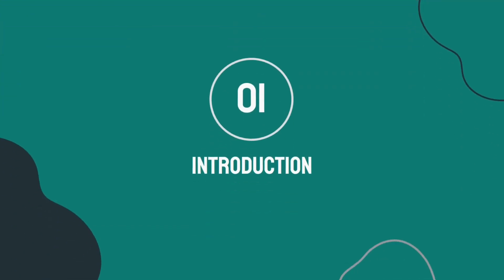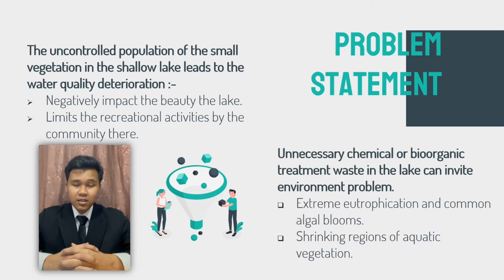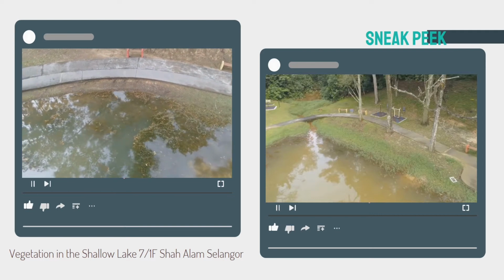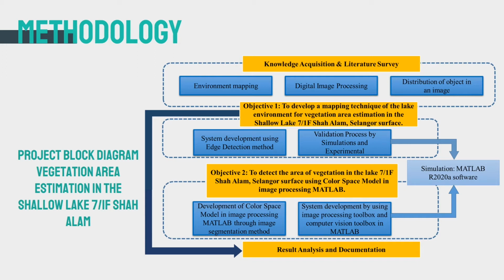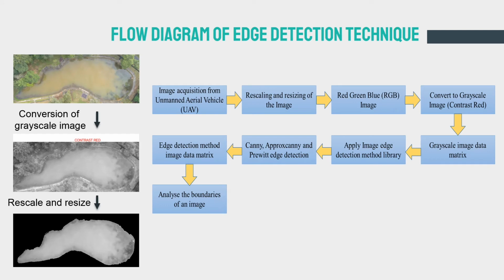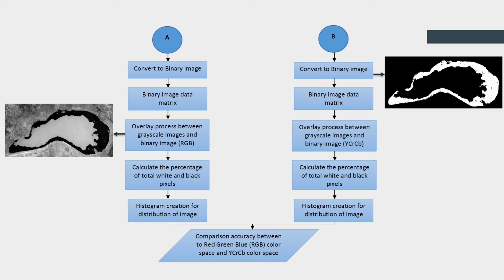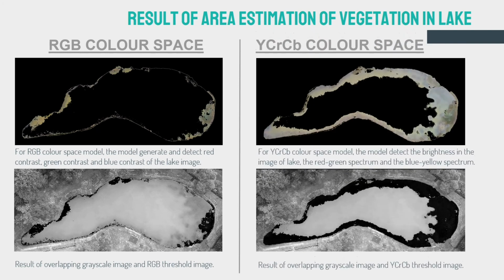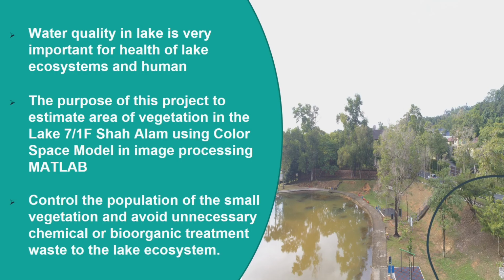Final Year Project Presentation - Muhamad Alif Izani Bin Azri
Final Year Project Presentation - Vegetation Area Estimation in the Shallow Lake 7/1F Shah Alam, Selangor using Colour Space Model and Edge Detection in Image Processing MATLAB.